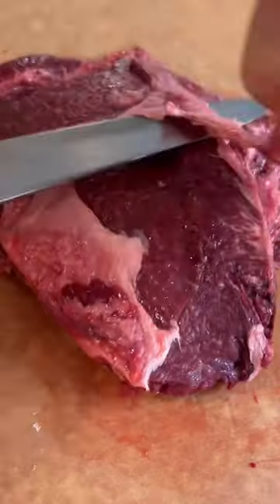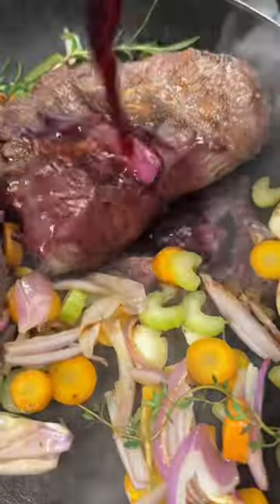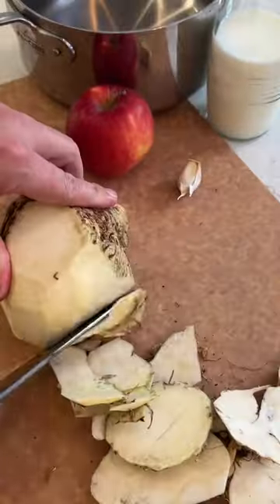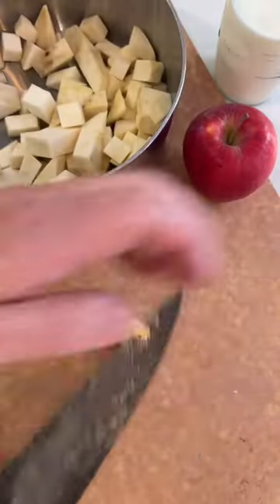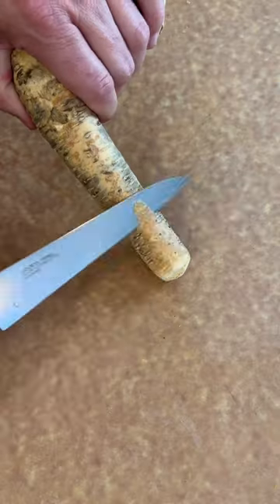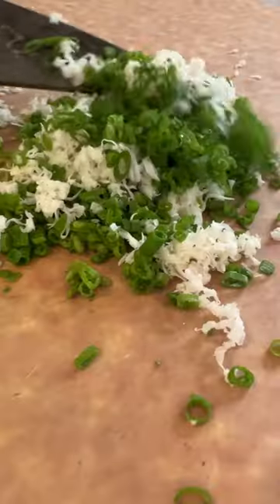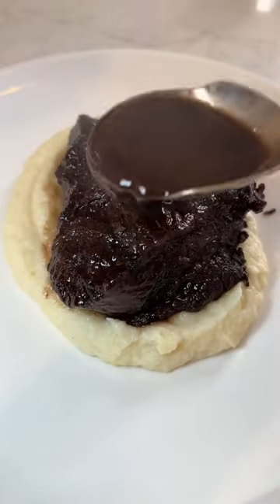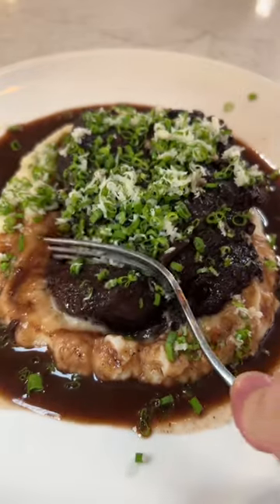Katherine Wants: Red Wine Braised Beef Cheeks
Red wine season calls for braised beef cheeks.

Serves: 2
Prep time: 10 minutes
Braise time: 3.5 hours
Special tools: sauce pot with lid

Ingredients:
Beef Cheeks
2 beef cheeks, cleaned
1/4 cup onion, diced
1/4 cup carrot, diced
1/4 cup  celery, diced
2 cloves garlic, diced
3 cups red wine
5 cups beef stock
6 thyme stems
2 rosemary stems
1 kosher salt and pepper
1 splash Olive Oil Terra Delyssa

Apple Celeriac Purée
1 head celeriac, diced
1 apple, diced
2 cups milk
1 clove garlic
4 nubs butter
1 kosher salt

Method:
For the Beef Cheeks:
1. In a medium size saucepan, season and sear beef cheeks in olive oil. When brown on all sides add veggies and sweat lightly,
2. Deglaze with red wine.
3. Let reduce by half then stock, cover and simmer turning every 30 minutes.

For the Apple Celeriac Purée:
1. Bring all ingredients up to a simmer, cover and blend when tender.
2. Adjust seasoning and serve.